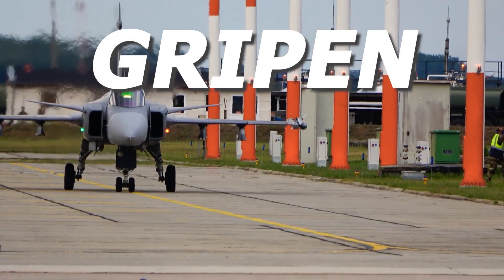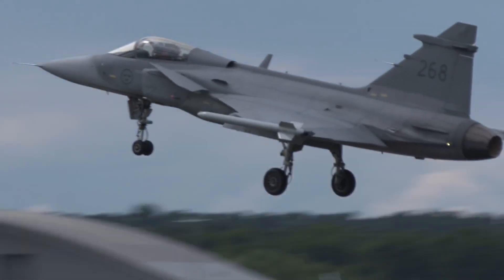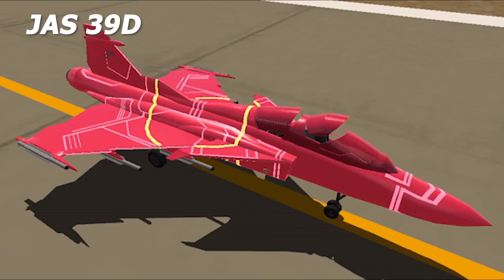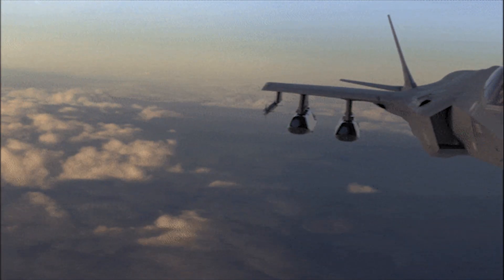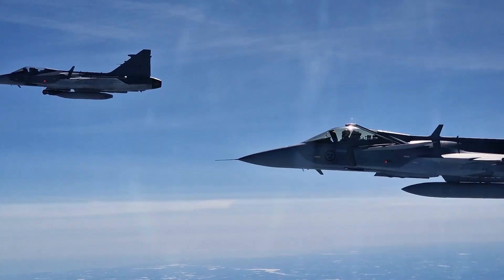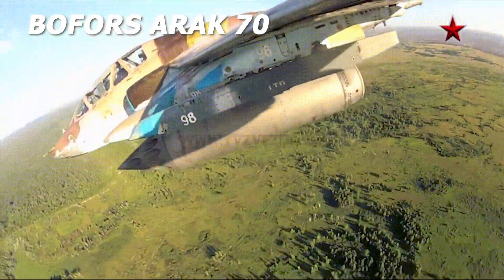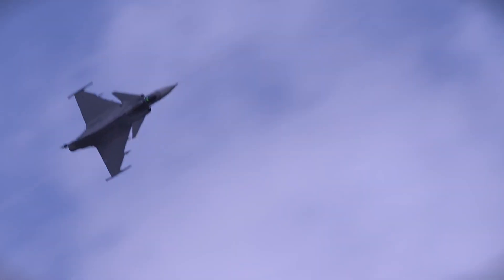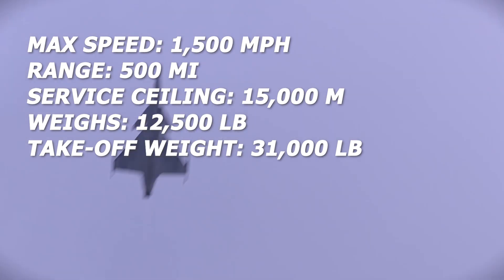The JAS-39 Gripen: Sweden’s 4+ Generation Wild Card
The aircraft, known also as "SAAB 39 Gripen", have protected airspace of this country since the 1 July 2005.

The delivery of all ordered aircraft was accomplished on the 31 August 2005, when two double-seat JAS-39 Gripen aircraft landed at the Caslav Air Base. The Czech Air Force is equipped with 12 single-seat and two double-seat versions of the Gripen.

JAS-39 Gripen

Technical specifications of JAS-39 A/B Gripen
Wing Span - 8,40 m
Length - 14.10 m (14.80 m two-seat version)

Maximum Take-off Weight - 13,000 kg
Maximum Armament Payload - 4,200 kg
External Tanks Capacity - 2,400 l
Minimum RWY Area - 800 x 14 m
Maximum G-load Factor- +9 g / -4 g

Powerplant - 1x Volvo Aero RM 12
Maximum Thrust - 54 kN
Maximum Thrust With Afterburner - 80.5 kN

Maximum Speed at High Level - 2,130 km/h
Maximum Speed at Sea Level - 1,225 km/h
Range Radius (2,000 kg payload) - 700 km